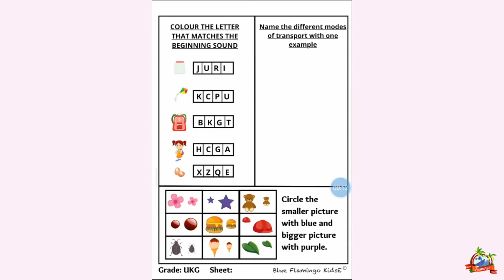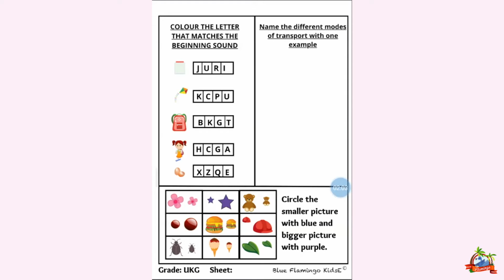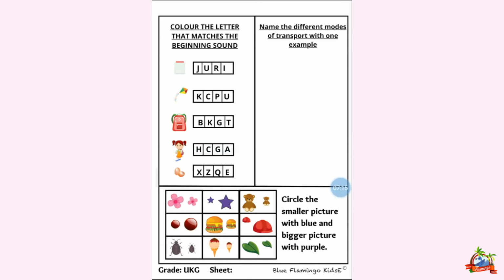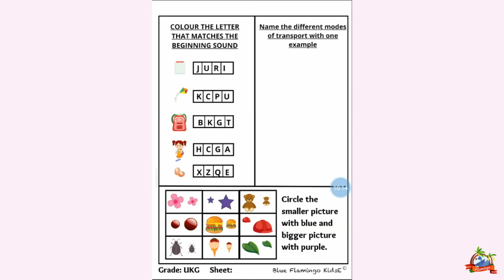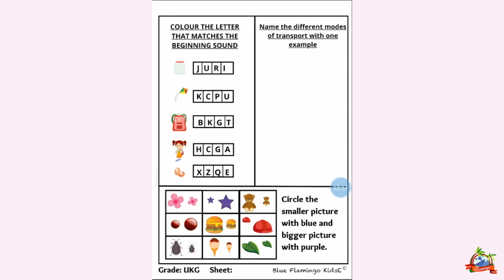Crash Course - UKG - Week 5 - Day 24| Blue Flamingo KidsE